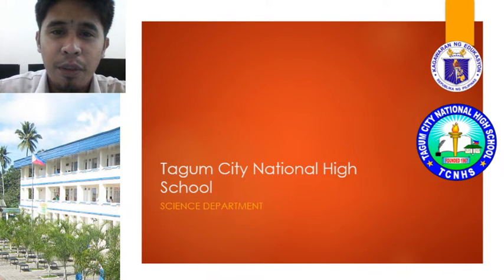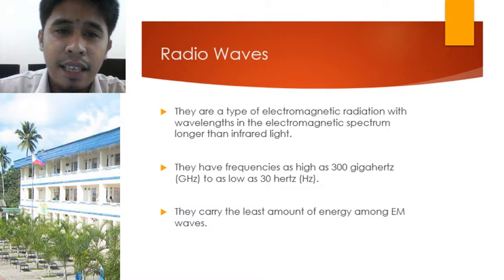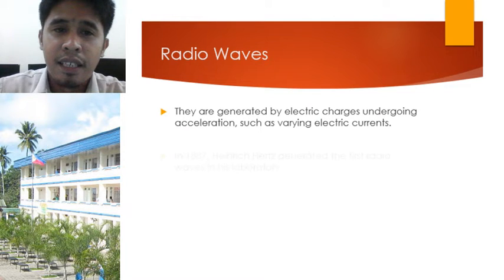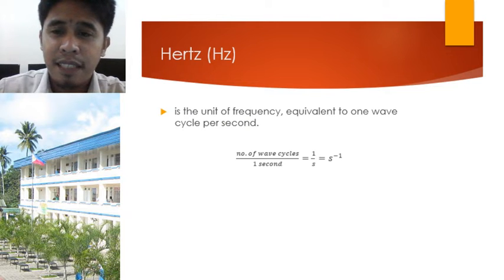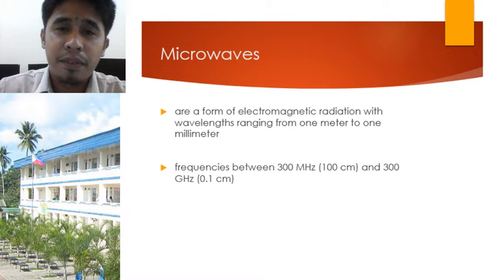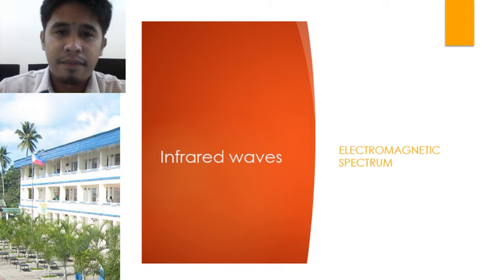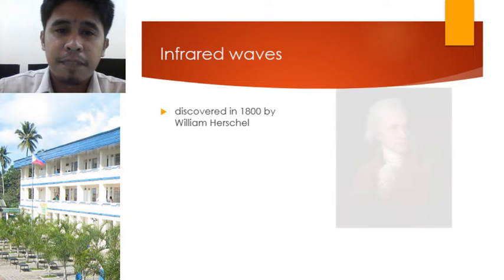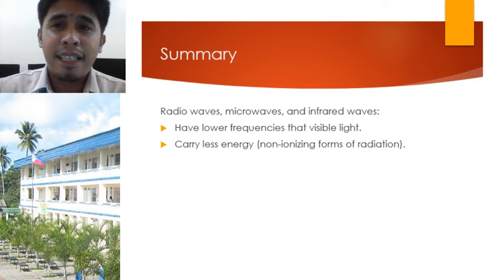Video 4 Non Ionizing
Regions of Electromagnetic Spectrum Part 1 - Non-ionizing Radiation